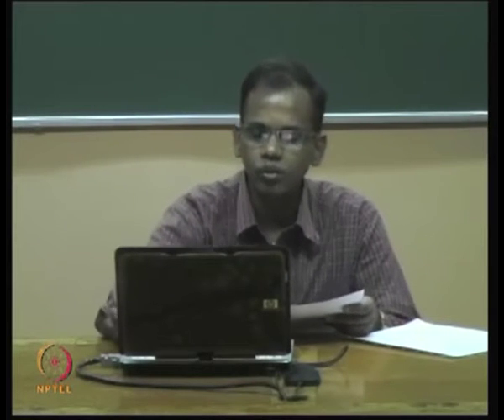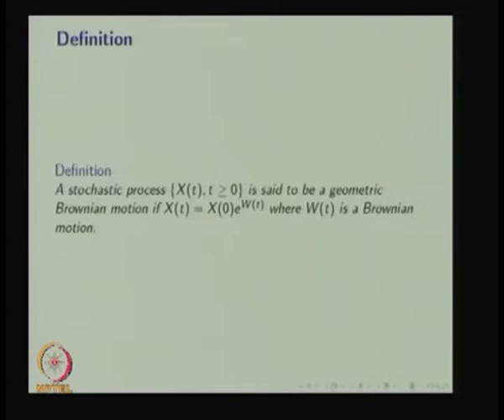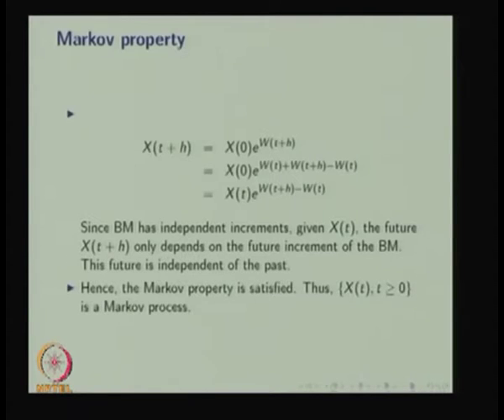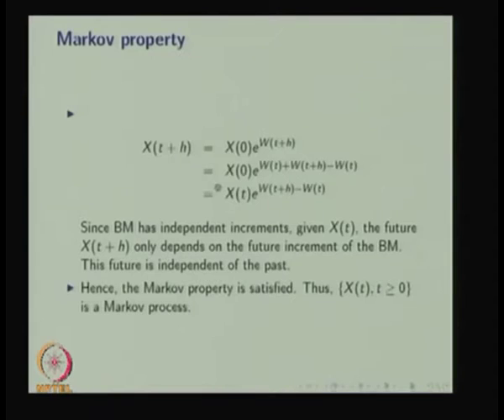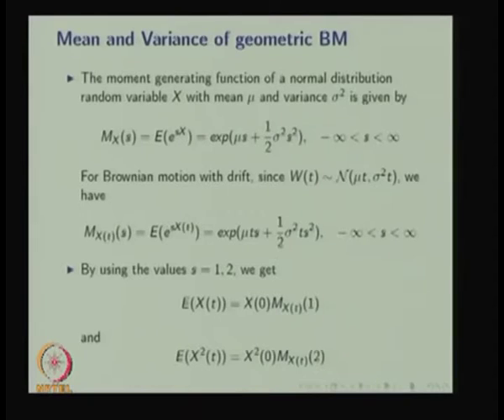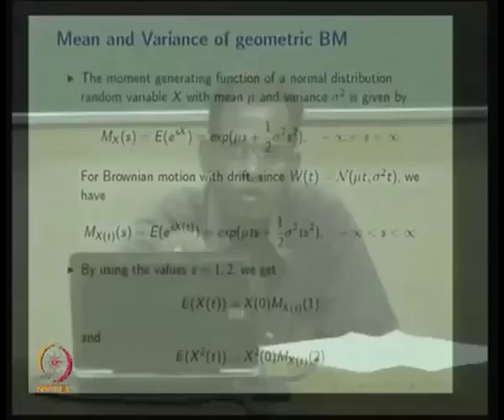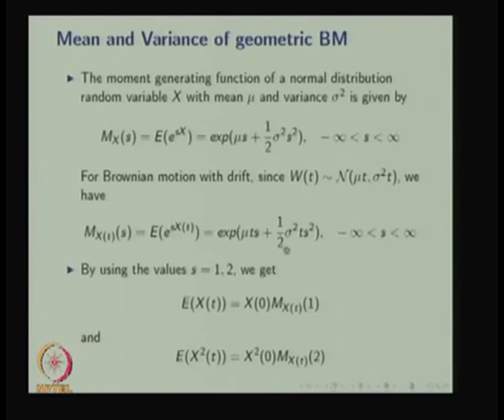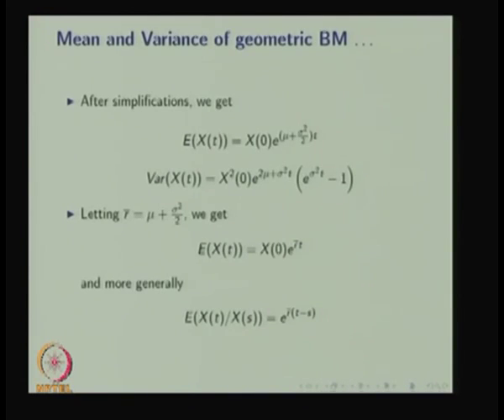Processes Derived from Brownian Motion